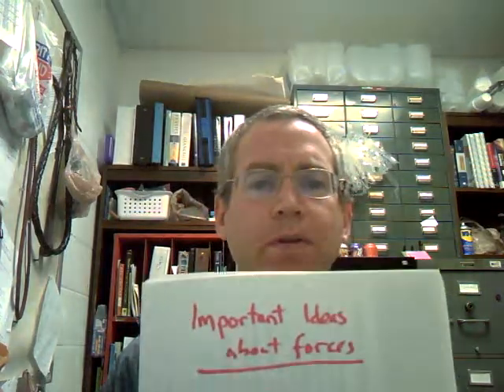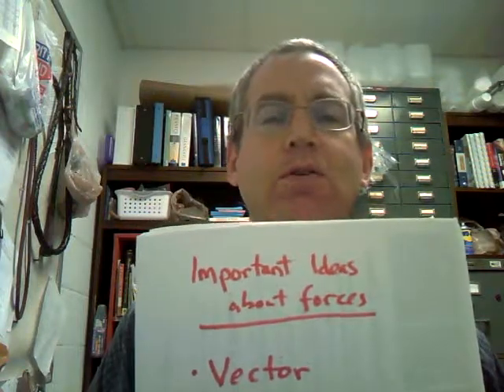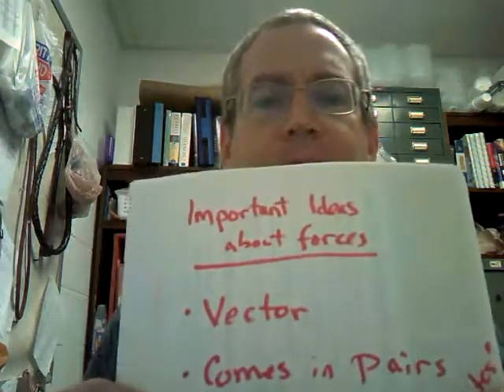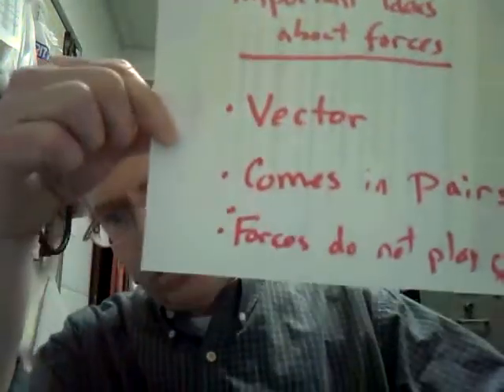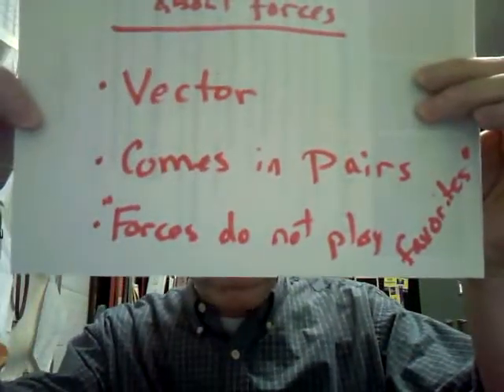022 Important Ideas about Force 130509 104315